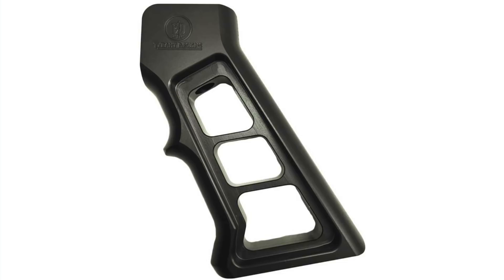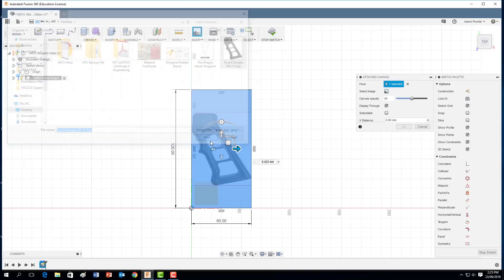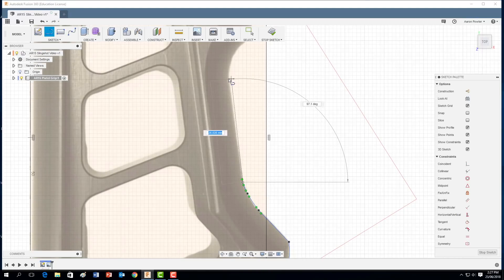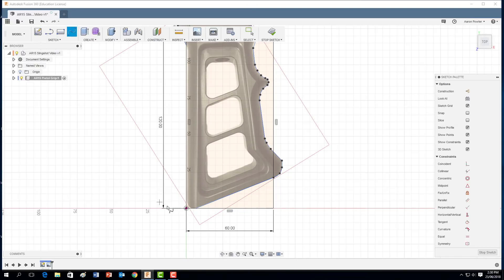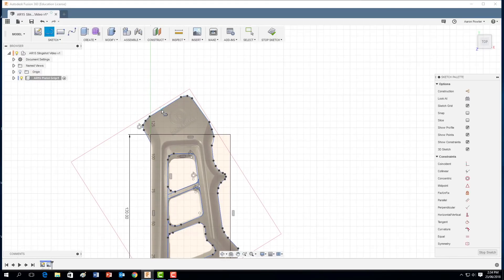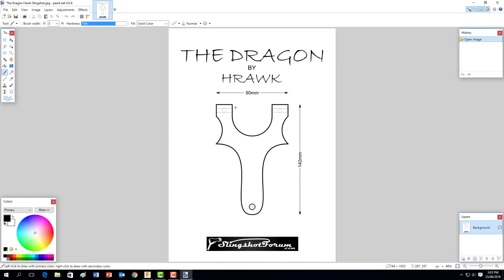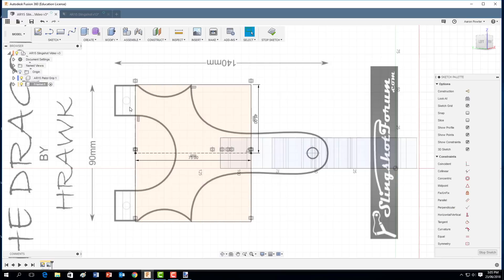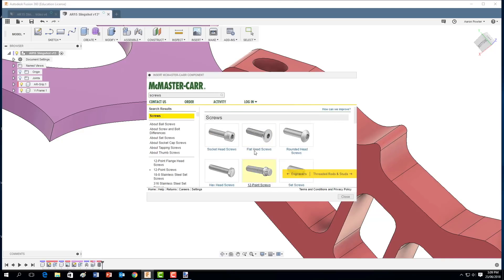Fusion360 Slingshot Tutorial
Learn Fusion360 step by step Tutorial.  Let's use Autodesk Fusion360 to design a AR15 slingshot pistol grip via the canvas trace method and turn it into a functional parametric model.